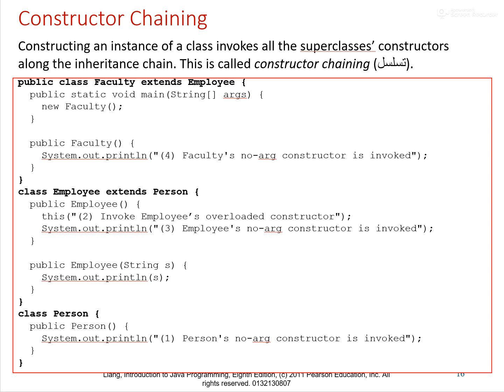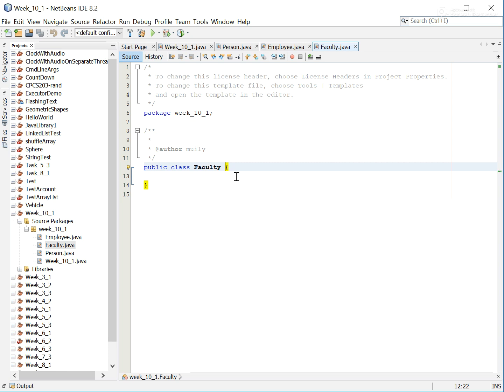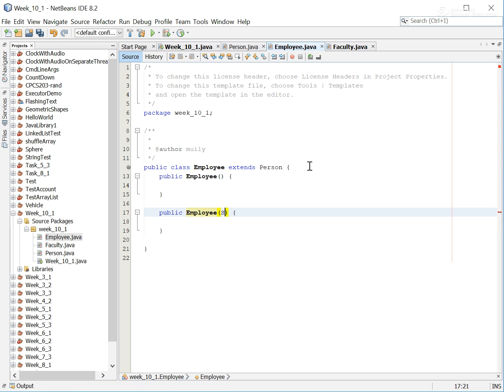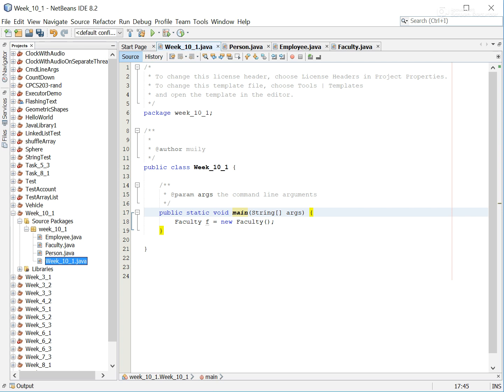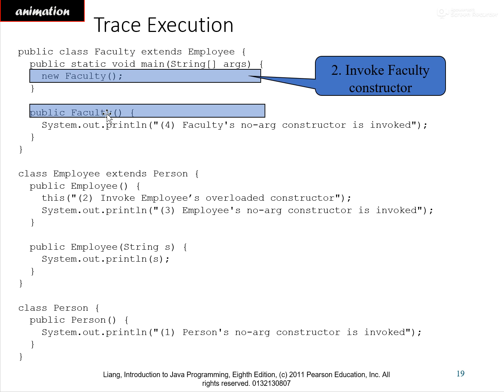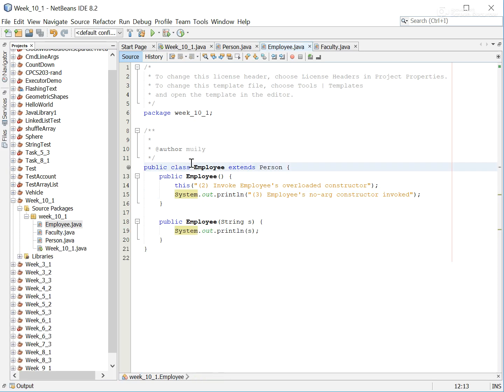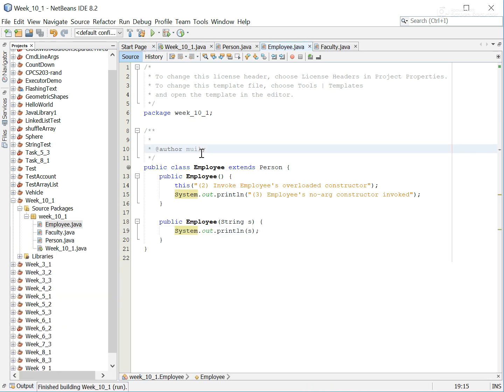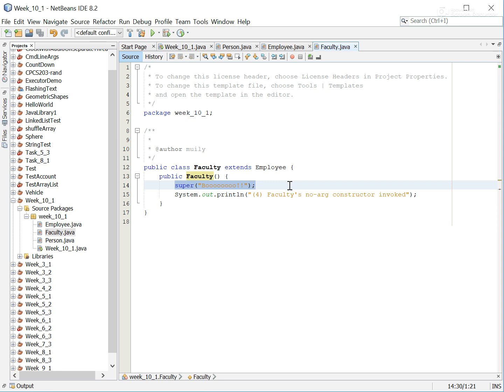11. CCCS121 Week 9.2 Inheritance-Constructor-chaining